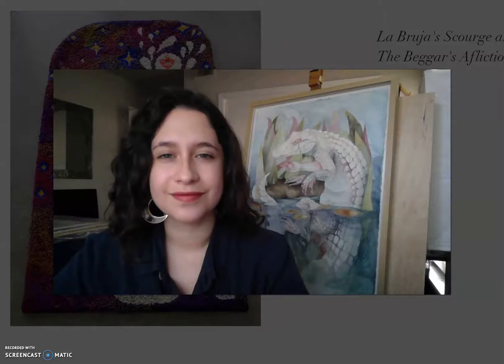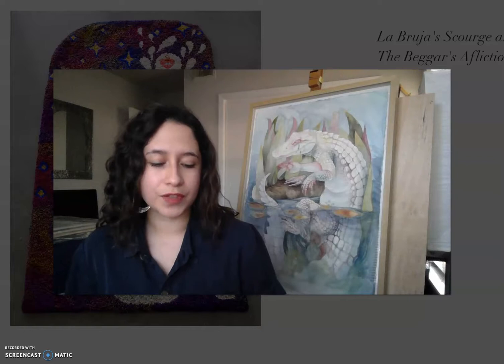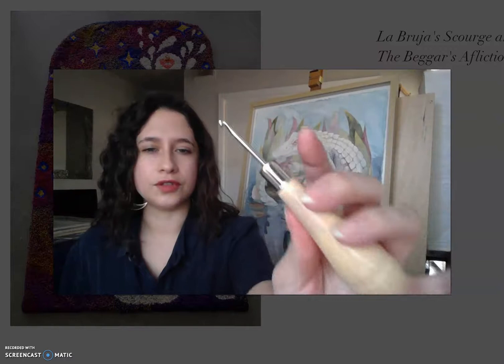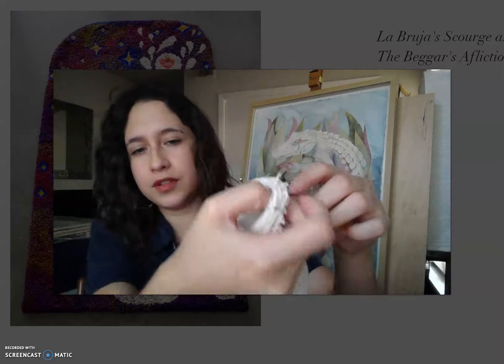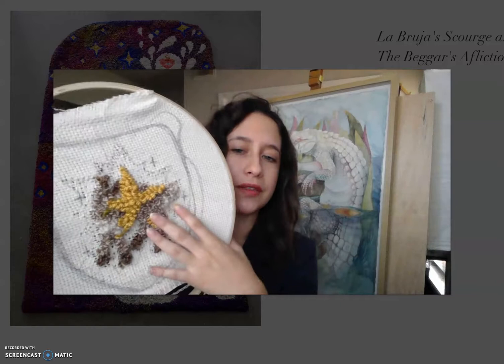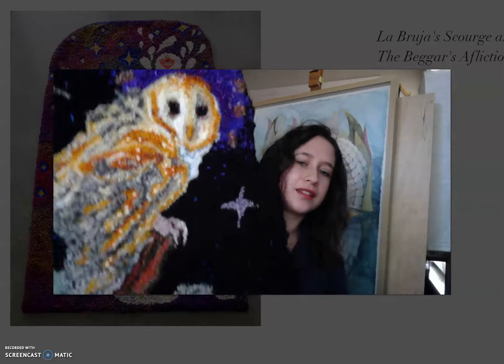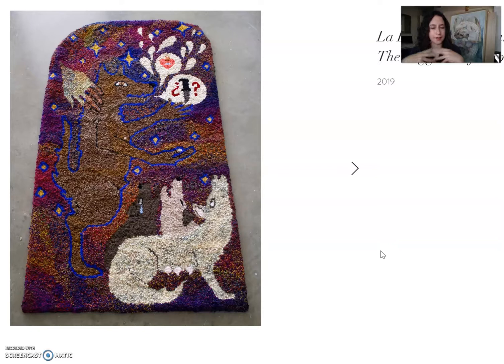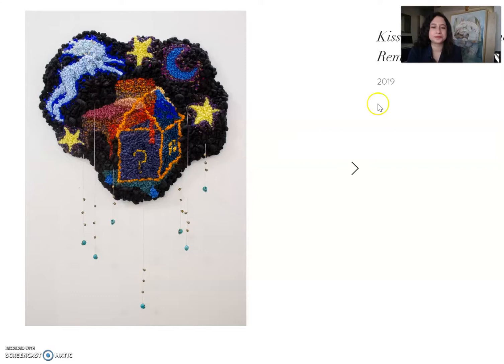Textile Poetics Exhibit, Artist Angelica Raquel Martinez, MACC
Join textile artist Angelica Raquel Martinez as she dives into her practice and pieces in the exhibit. This exhibit, Textile Poetics, is on currently on displayed at the MACC and can view

"Angelica Raquel Martinez's textiles are figurative narratives that merge stories, folklore, and lived experiences. Her work relies on knowledge of the past while reinventing folklore to reflect on culture, societal, and human/ animal encounters. Employing biographical and regional folklore she grew up with, living on the border to Mexico, serves as a conduit for moral and spiritual ideas, while also putting emphasis on familial relationships and their continued importance long after death. Her work shows her interest in the magic that was the unknown, the idea of the soul, and the element of the human animal."